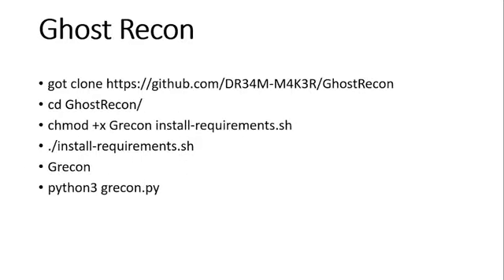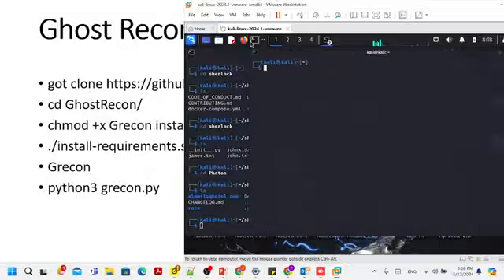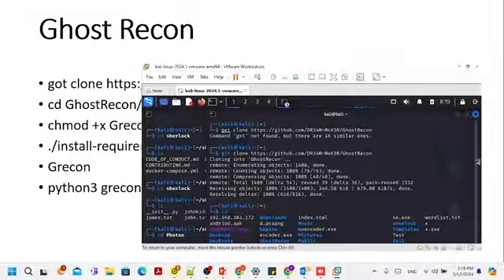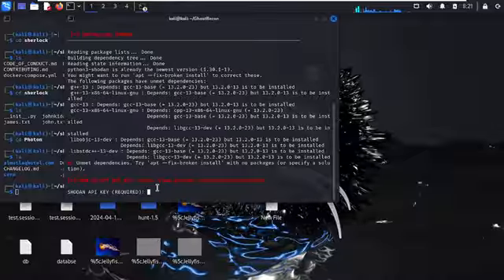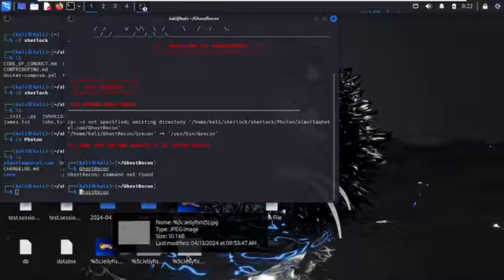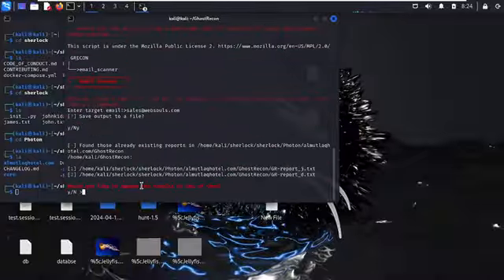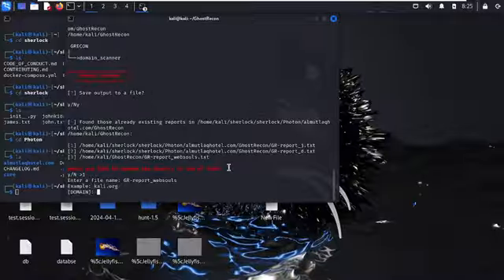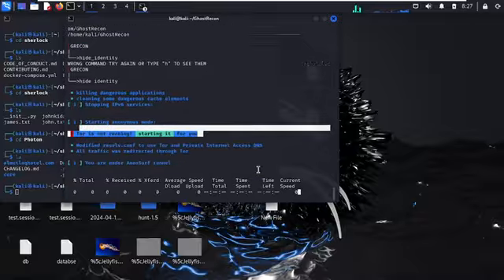OSINT with GhostRecon in Kali Linux!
Looking to uncover hidden information about a target domain for cybersecurity research, bug bounty, or ethical hacking? In this tutorial, we dive deep into GhostRecon, an advanced OSINT (Open Source Intelligence) tool designed for subdomain enumeration, DNS reconnaissance, and data extraction.

🚀 What You’ll Learn:
✅ What is GhostRecon & why it’s useful
✅ How to install & run GhostRecon in Kali Linux
✅ Extracting subdomains, DNS records, and more
✅ Real-world usage for penetration testers & red teamers

🔧 Command Used in This Video:

bash
Copy
Edit
💡 Why You Should Watch:
GhostRecon helps ethical hackers and bug bounty hunters automate reconnaissance, saving time while uncovering valuable intelligence on a target.

Would you like me to customize it further for your audience? 🚀